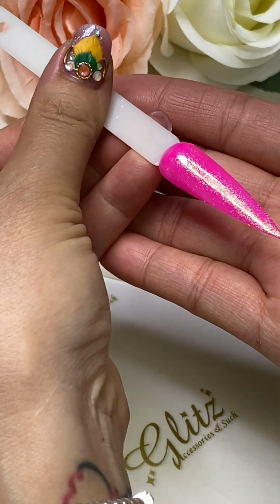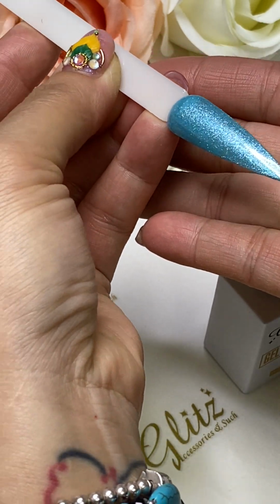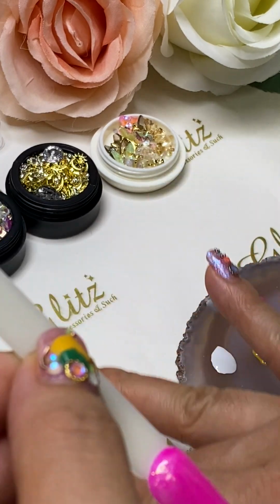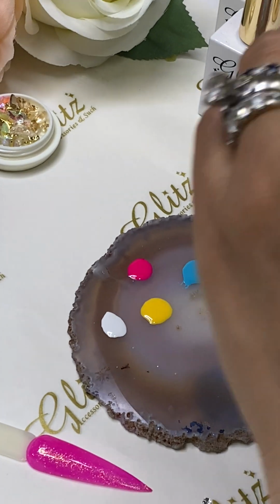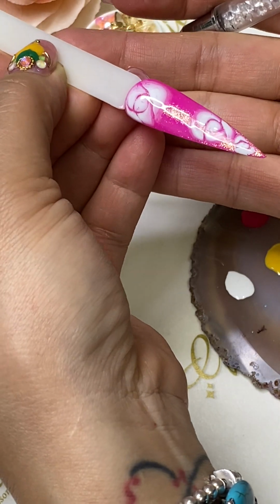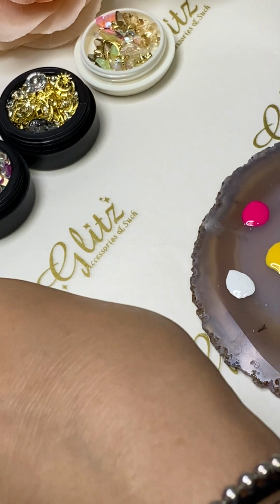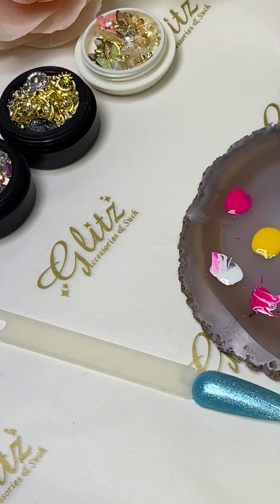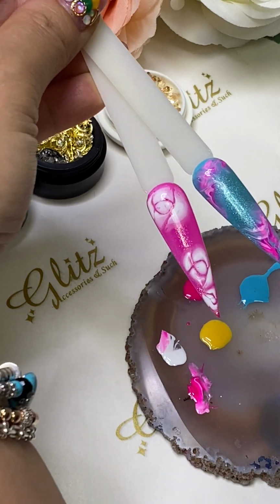Artsy Flower w Blossom Gel Nail Tutorial - How to Quick Easy Simple